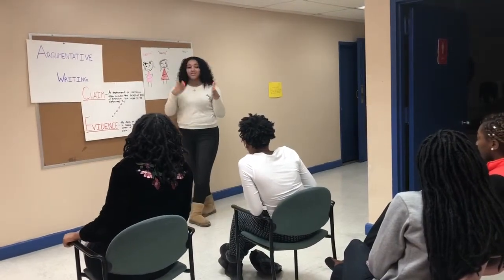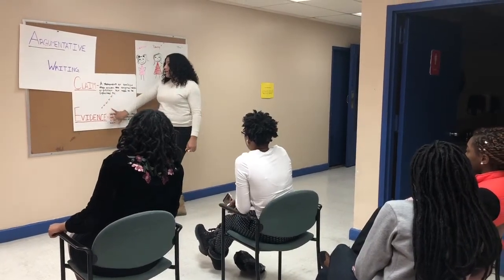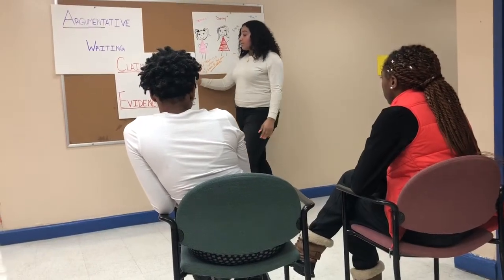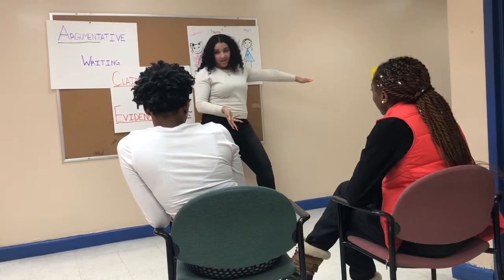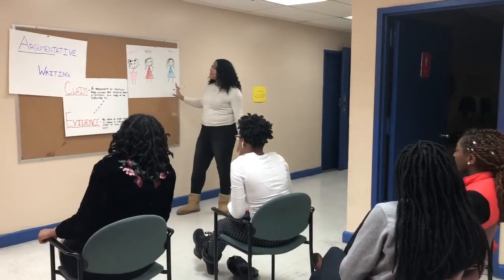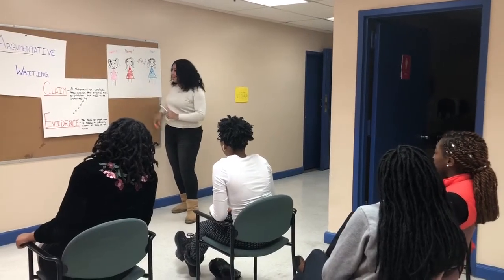Tatyana Parker Breakthrough Mock Lesson